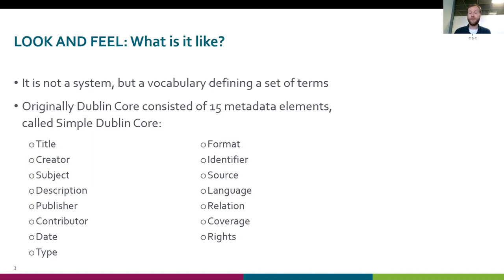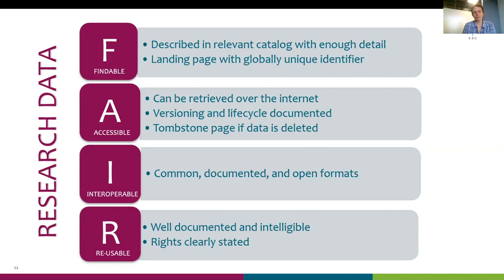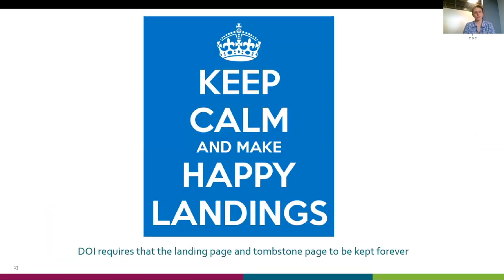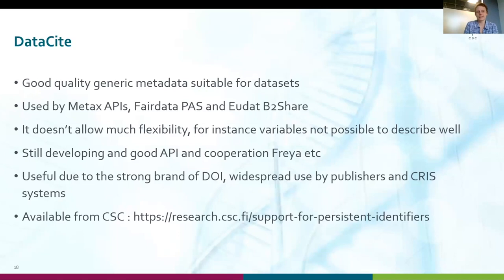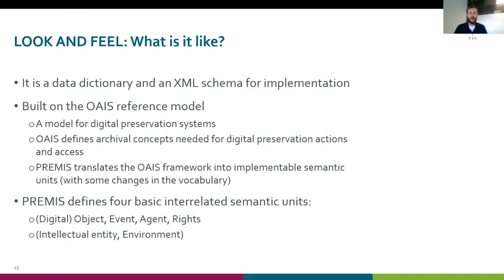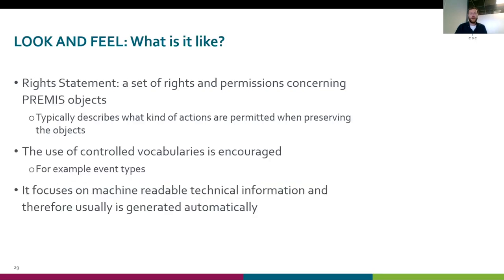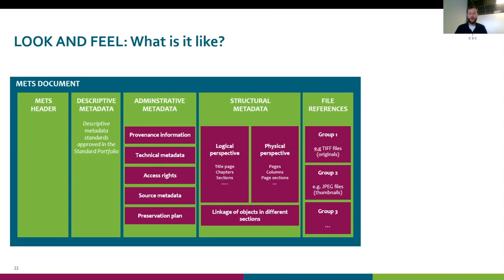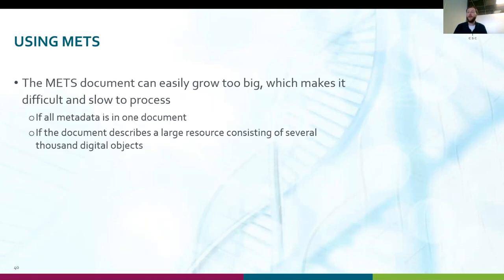Webinar: Metadata in Science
This webinar gives you a quick introductions on metadata usage in research data. Metadata needs to be standardized in order to be able to compare data to other data. Metadata schemes are the overall structure for the metadata.

We will be presenting a few standards/schemas supporting the documentation:

    Dublincore (Johan Kylander)
    DataCite (Jessica Parland-von Essen)
    PREMIS (Johan Kylander)
    METS (Johan Kylander)

The following questions will be answered:

    Why was the format created, for what use?
    Who manages the format today?
    How you can find a metadata schema and standard to suit your needs?